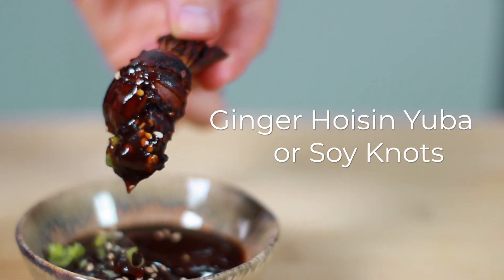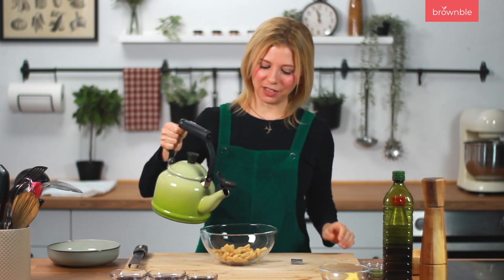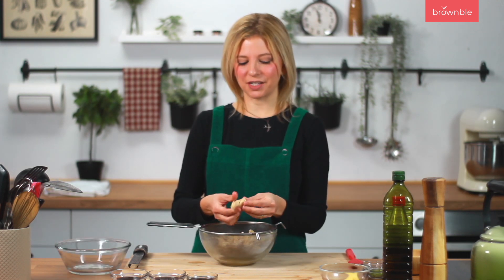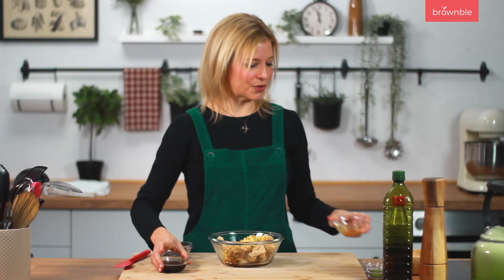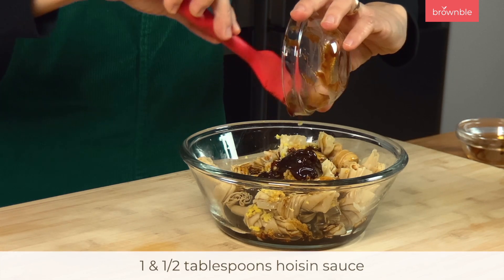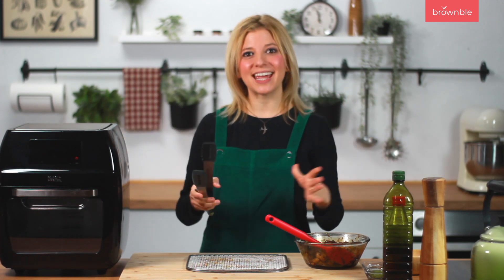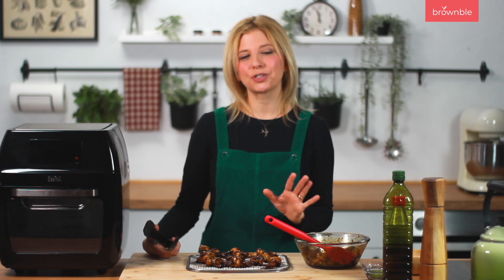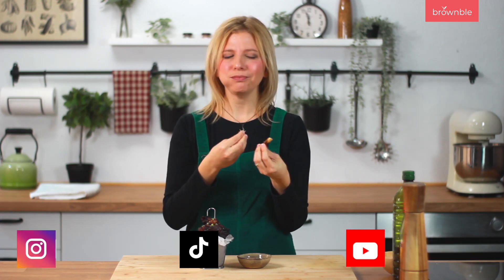Homemade Vegan Jerky Recipe Using Yuba or Soy Knots: High Protein Vegan Recipes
❤️  These delicious, chewy and meaty yuba or bean curd knots make for the perfect plant-based jerky and the perfect high protein vegan snack or main protein for a meal. They can be made in the air-fryer or oven.

CHECK OUT OUR FREE ONLINE COURSE ALL ABOUT COOKING WITH TOFU

for more cooking videos, delicious content and vegan recipes all on video, to check out our blog and podcast, sign up for our newsletter and to learn more about our plant based cooking classes in our online vegan cooking school!